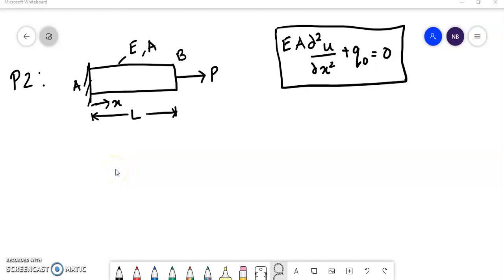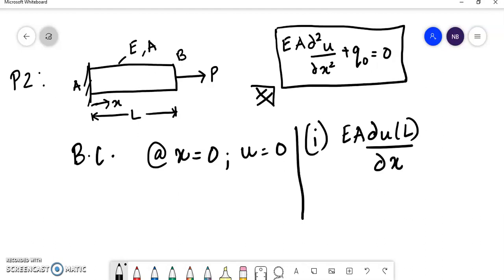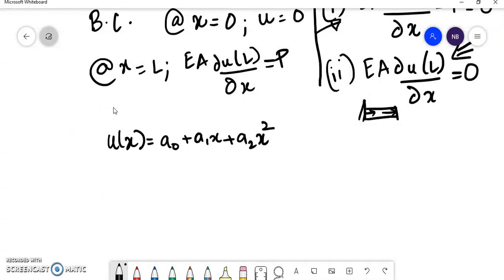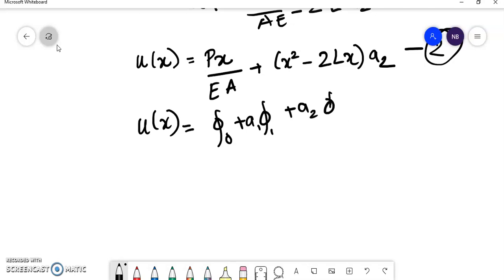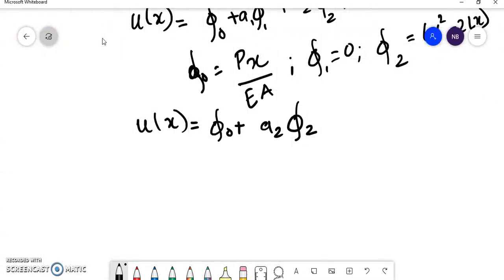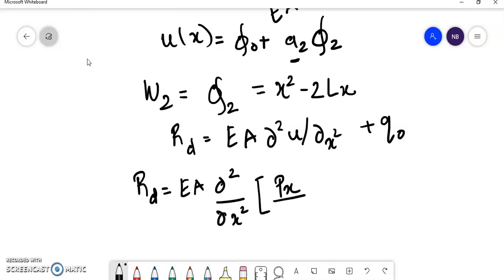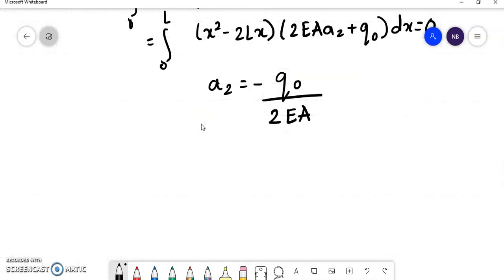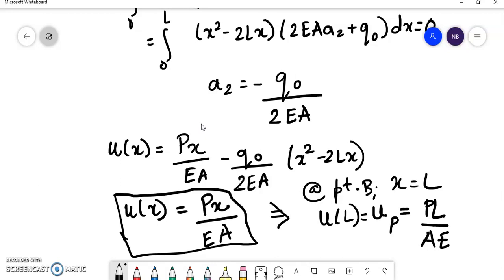Galerkin Method for bar Element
Problem 2 of Galerkin Method